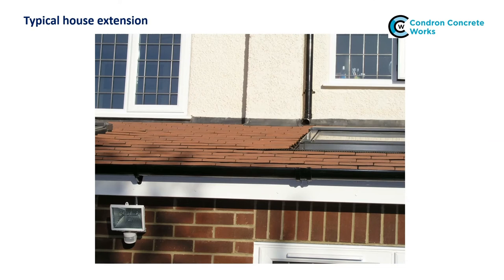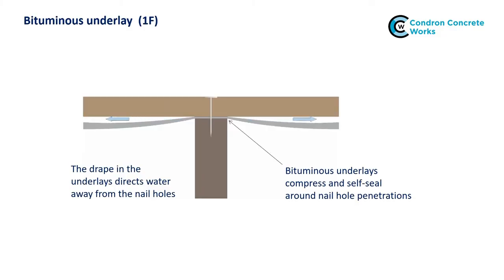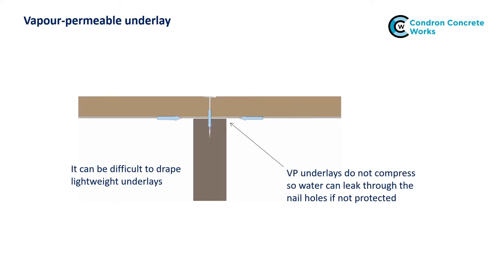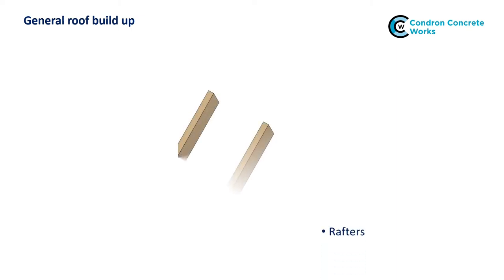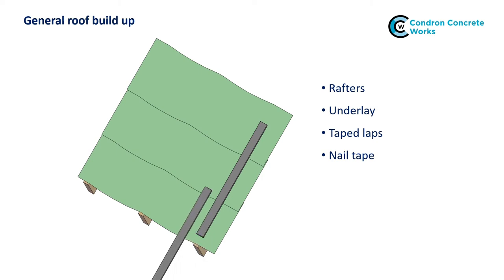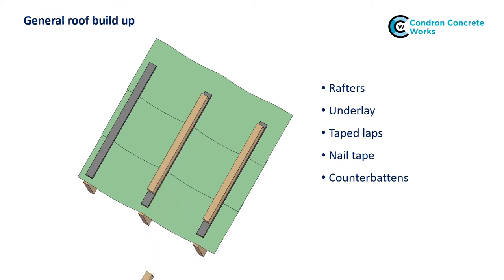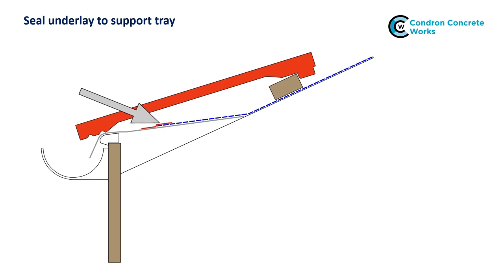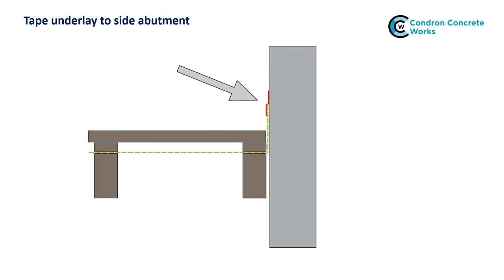TECHNICAL VLOGS - Condron Low Pitch Roof Installation Guide - ROOF TV UK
On a tiled or slated pitch roof, the lower the roof pitch, the higher the risk of water ingress.  BS 5534 recommends that the underlay be installed as a waterproof layer, but does not give much advice on how to achieve this.  This video shows how to install the underlay system to be waterproof and is especially relevant when using modern, permeable underlays which do not automatically seal around penetrations such as nail holes.